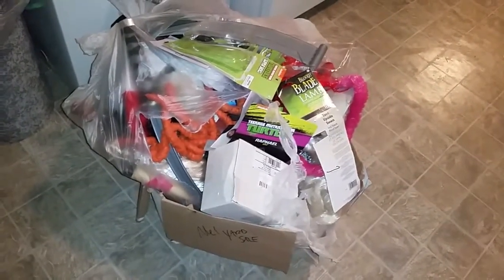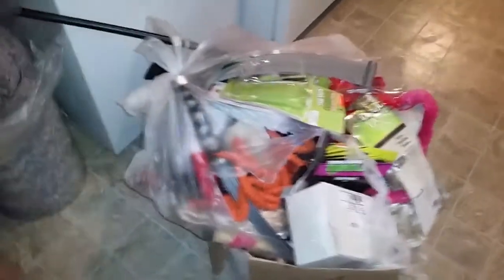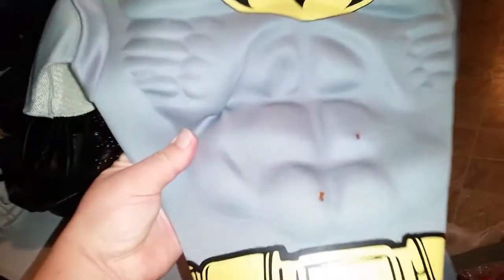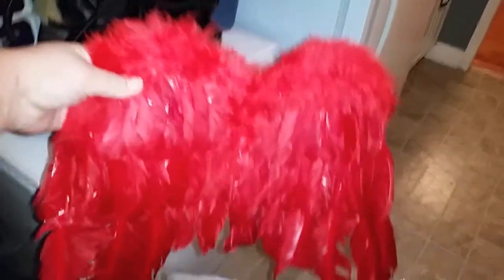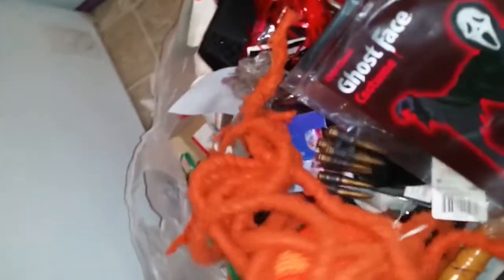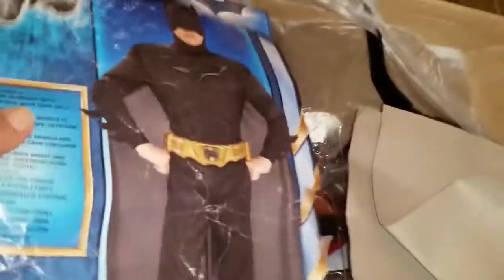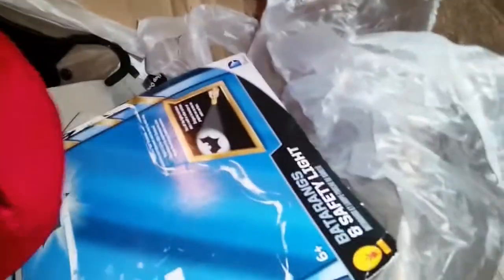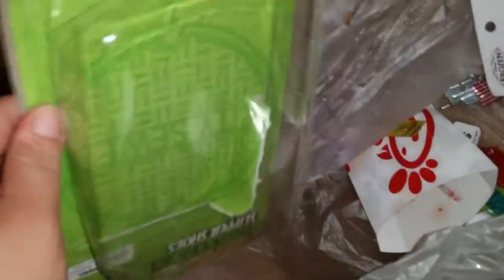Dumpster Diving HAUL! Party City-Costume Finds!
Excuse the poor quality in filming as I am still new to taking videos. Also excuse my appearance. It was a long day.